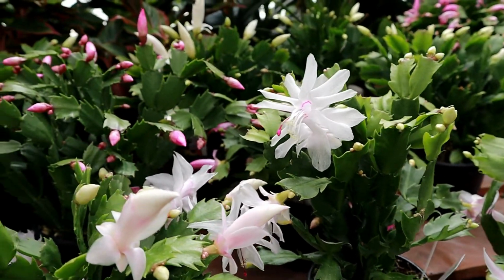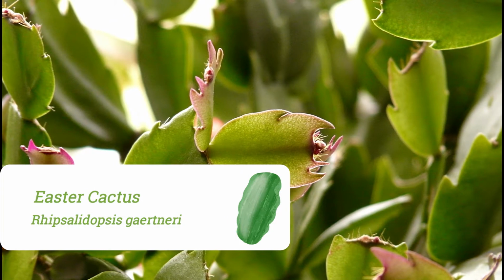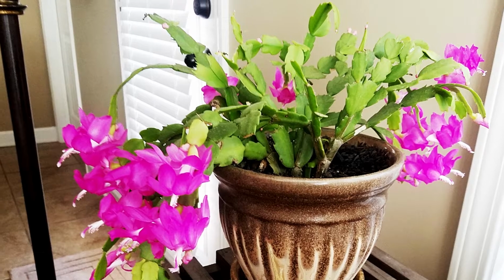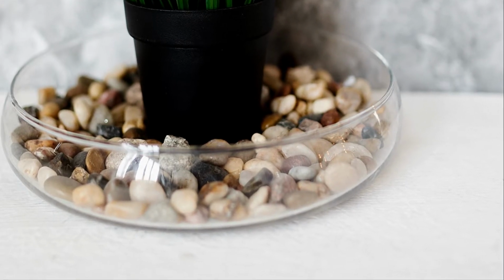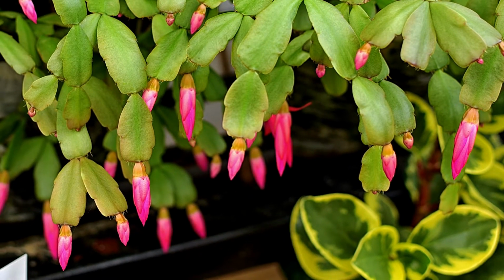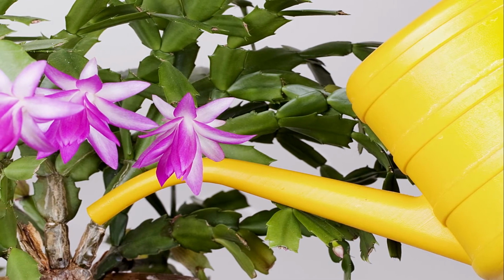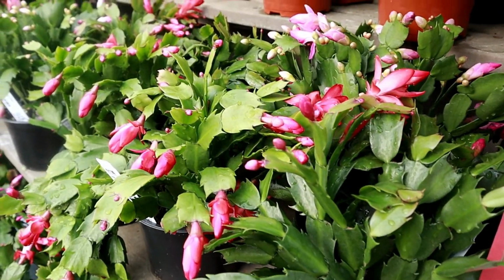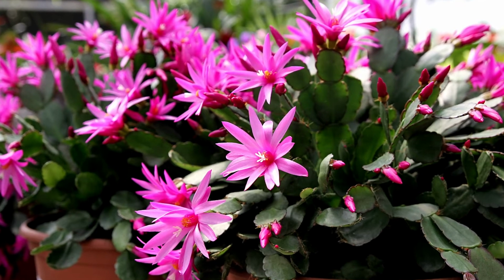Holiday Cactus Care Guide - How To Keep Your Festive Plants Thriving All Season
🌿Christmas cactus is a popular, winter flowering houseplant.  But, did you know that the Christmas cactus, Thanksgiving cactus and Easter cactus all look deceptively similar, but are actually different plants?  In fact, many growers and garden centers may label them under the general term of Christmas Cactus.  Luckily, they are all fairly easy to grow and propagate but they do require specific light conditions and humidity levels to remain healthy. But, with our Gardening Know How, you will be on your way to growing and caring for these special flowering plants!

Which Cactus Type Do You Have?

ASK AN EXPERT
You have questions and we have answers!  Our team of professionals are on hand to tackle all of your lawn, landscape and garden questions from beginner level all the way to expert.  Submit your question

MORE KNOW HOW
Get more Gardening Know How delivered to your inbox every week!  Once you sign up for the weekly Gardening Know How newsletter you’ll begin receiving our expert information, tips, tricks, lessons-learned, and so much more.

CHAPTERS
0:00 - Introduction
0:22 - Differences Between Christmas, Thanksgiving and Easter Cactus
0:40 - How To Identify Different Types of Holiday Cactus
1:08 - Best Light Conditions To Grow Holiday Cactus
1:24 - Best Indoor Temperature To Grow Holiday Cactus
1:38 - How Often To Water Holiday Cactus
1:58 - How To Provide Humidity Indoors For Houseplants
2:21 - Tips To Rebloom Your Christmas, Thanksgiving or Easter Cactus
3:21 - How To Properly Pot & Transplant Holiday Cactus
3:38 - How To Fertilize Holiday Cactus
4:00 - How To Properly Prune Holiday Cactus
4:13 - How To Propagate Christmas, Thanksgiving or Easter Cactus
4:33 - Common Issues Of Holiday Cactus Types